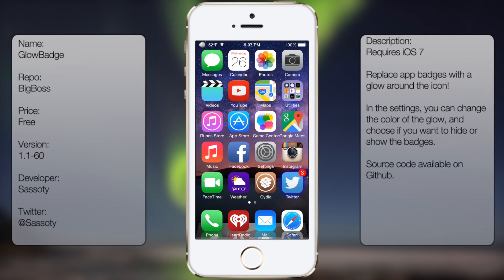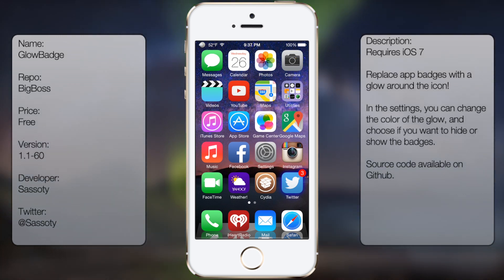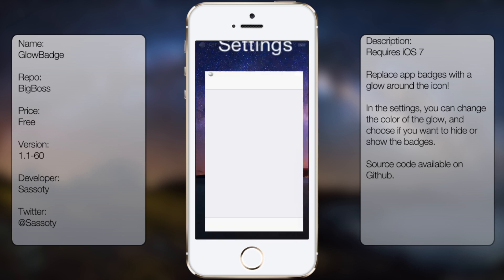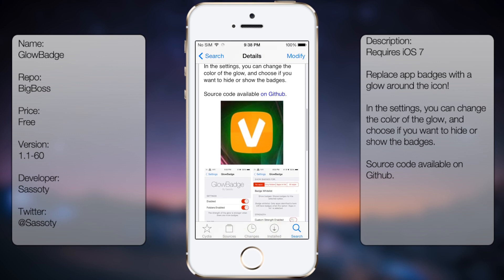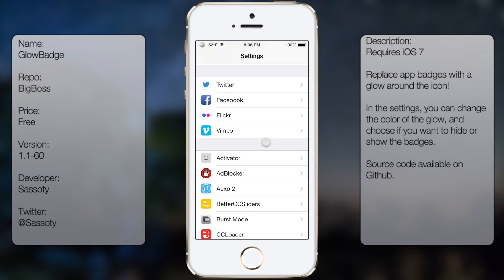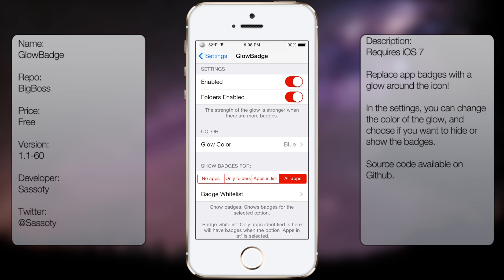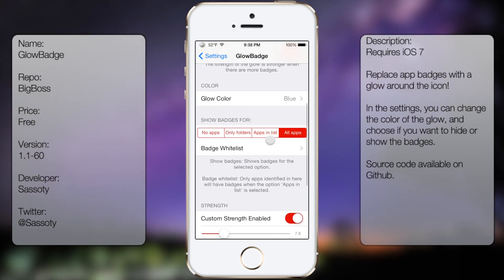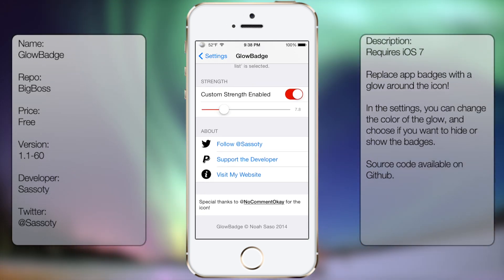GlowBadge: Make App Icons That Have Badges Glow Colors of Your Choice